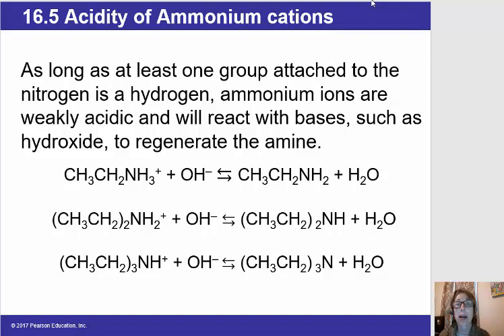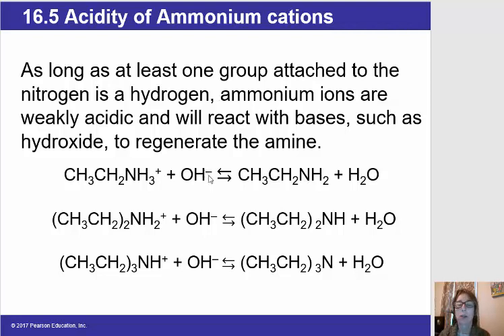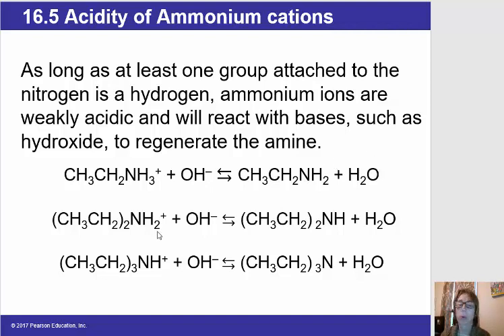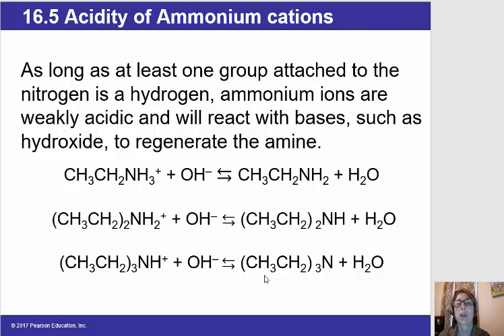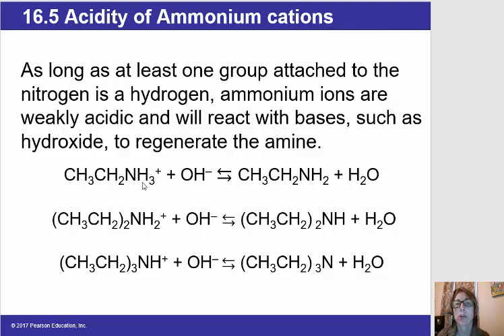Chapter 16 CHM 152 008 Acidity of Quaternary Ammonium Cations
Quaternary ammonium cations with at least one hydrogen atom directly bonded to the nitrogen act as acids, or proton donors.